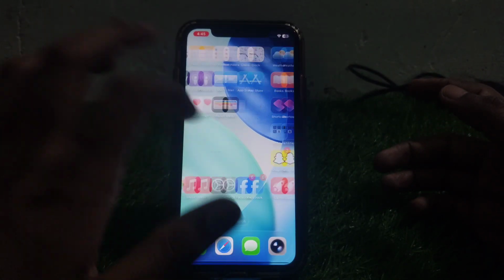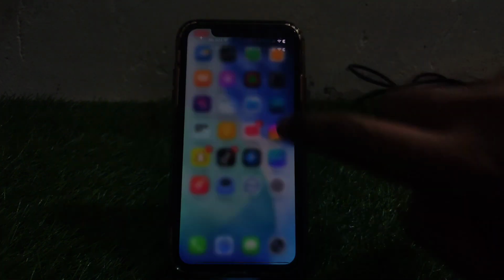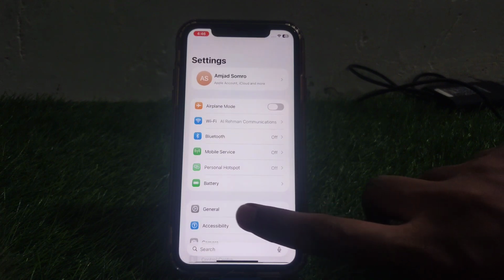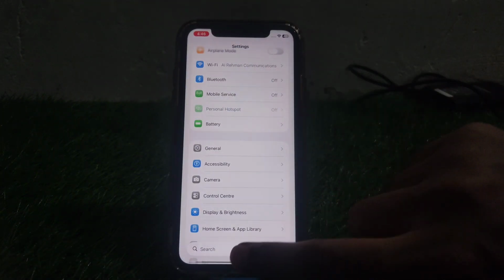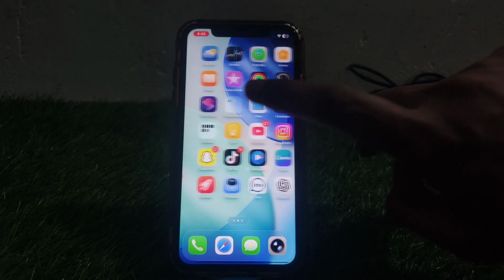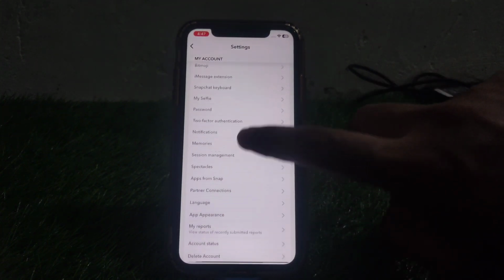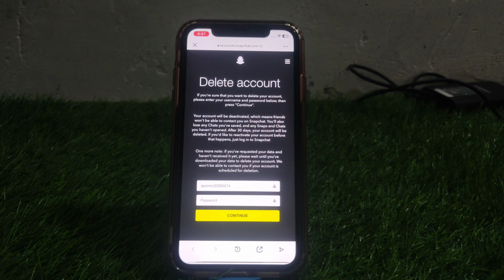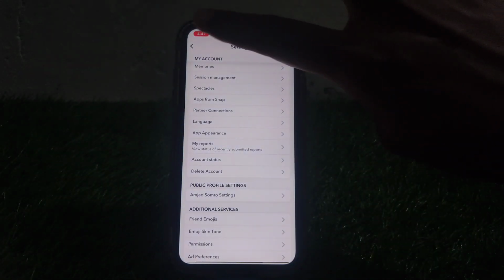How to Delete Snapchat Account Permanently | how to delete snapchat account permanently 2026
Want to delete your Snapchat account permanently? In this video, you'll learn how to delete a Snapchat account permanently using the latest Snapchat app in 2026. This easy step-by-step tutorial shows you how to deactivate your account, what happens during the deletion period, and how to permanently remove your Snapchat account.

If you've been searching for how to delete Snapchat account permanently, this guide explains everything you need to know before deleting your account forever on both iPhone and Android.

How to deactivate your Snapchat account

What happens after deleting your Snapchat account

Snapchat account deletion waiting period explained

How to recover your account before permanent deletion

Delete Snapchat account on iPhone and Android

Latest Snapchat account deletion process in 2026

Whether you're taking a break from social media or leaving Snapchat for good, this tutorial will help you complete the process safely and easily.